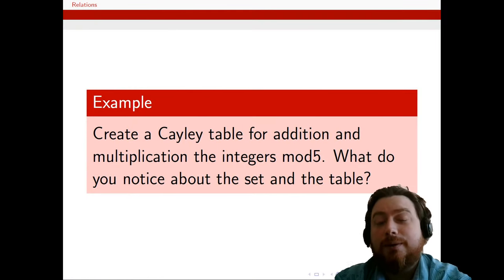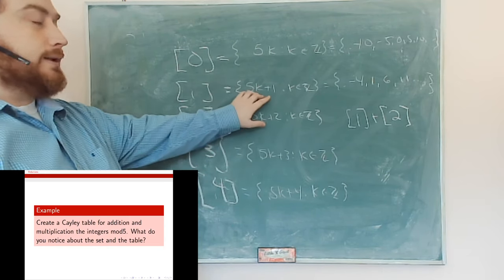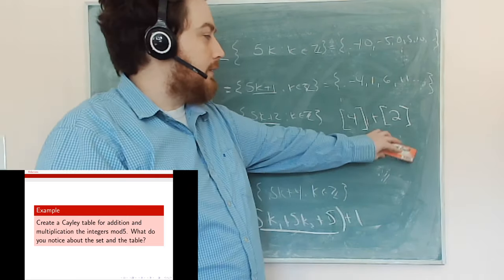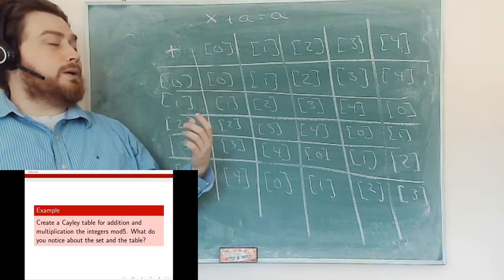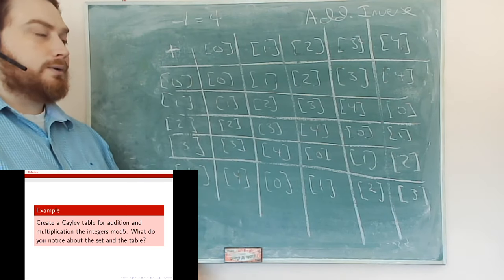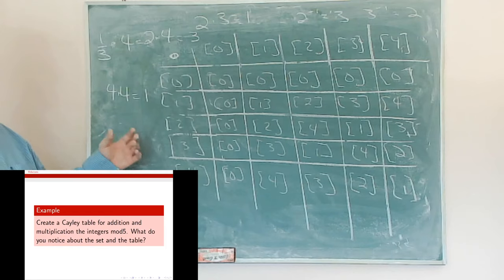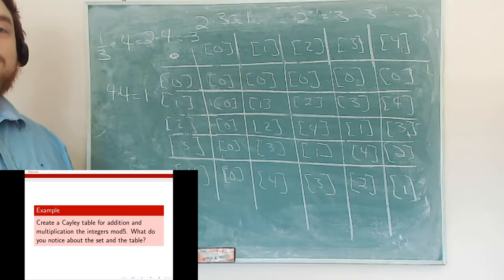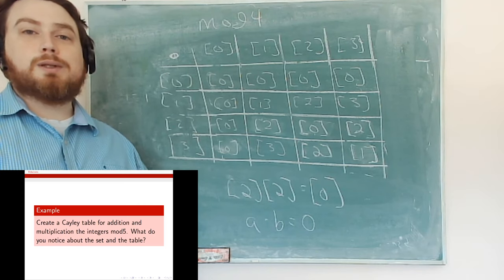MATH 300-4/3-Integers Mod 5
We define the set of integers mod 5.  Furthermore, we give a Cayley table for both addition and multiplication on the set.